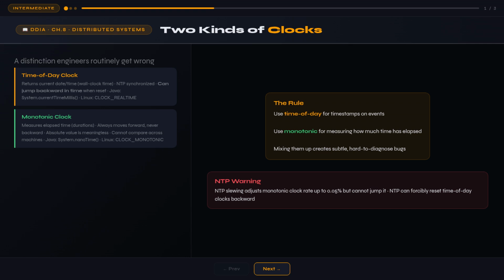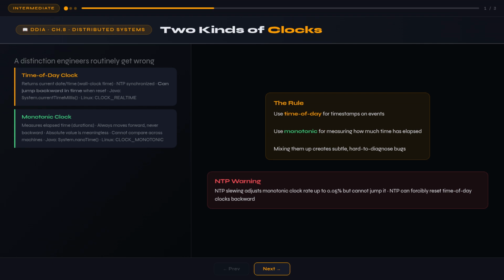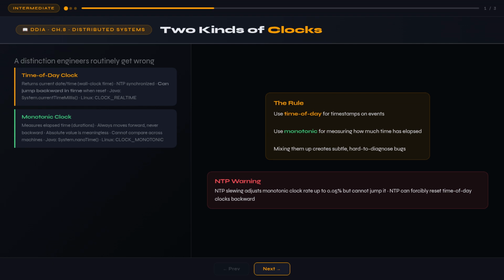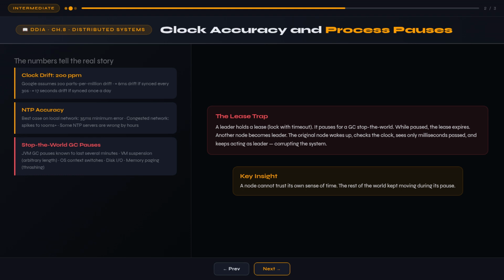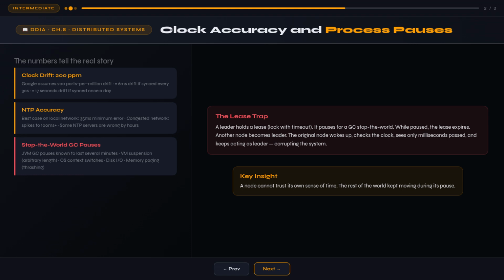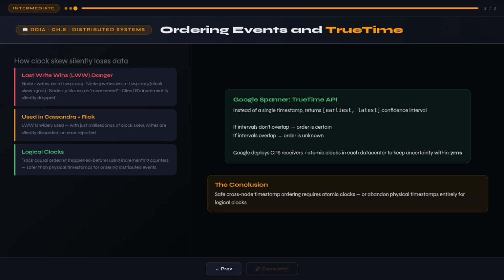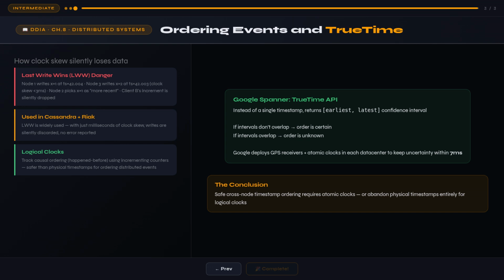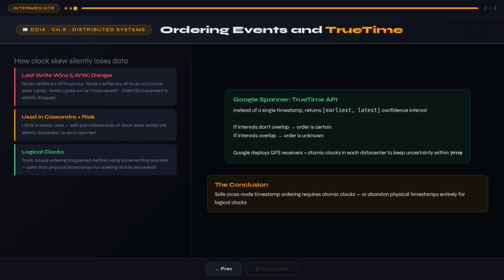Designing Data-Intensive Applications | Ch8.3: Unreliable Clocks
Topics covered:
1. Two Kinds of Clocks
2. Clock Accuracy and Process Pauses
3. Ordering Events and TrueTime